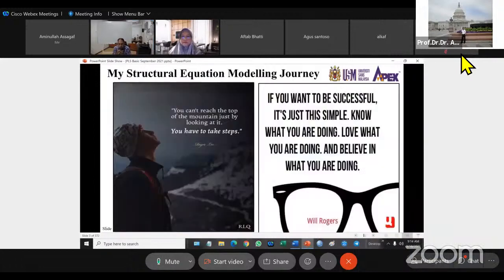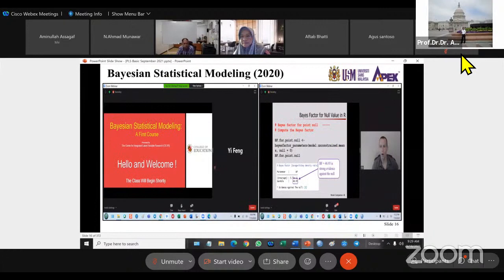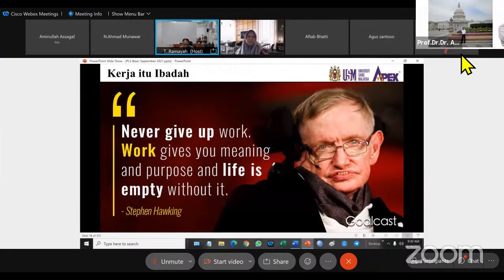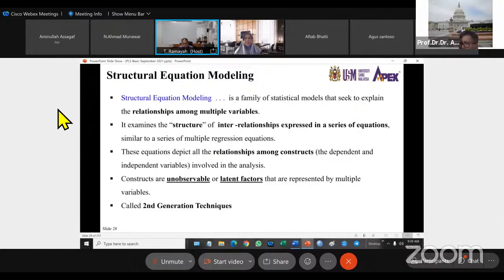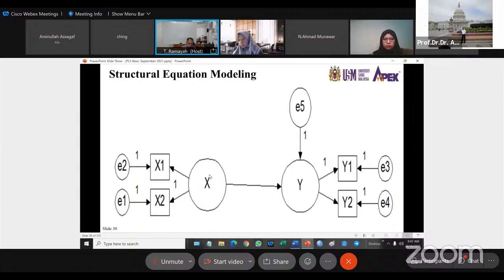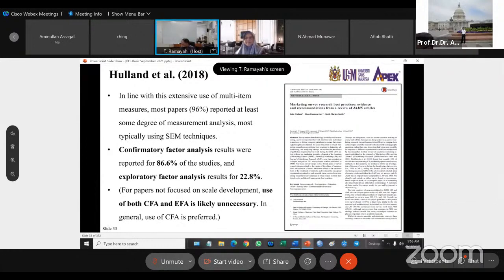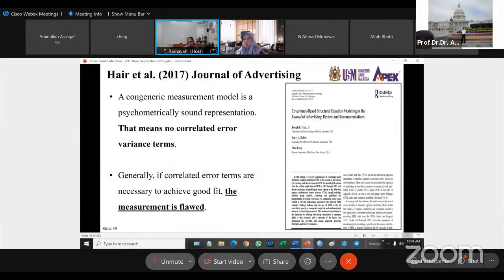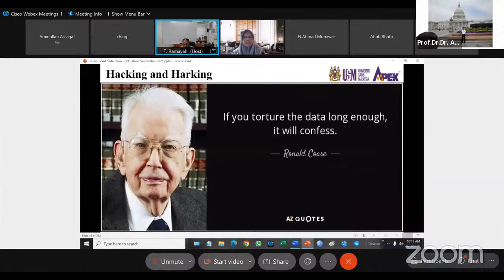Prof.Dr.Dr. Aminullah Assagaf_PLS_UMT_18 Sep 2021